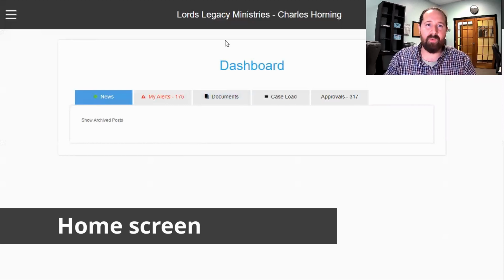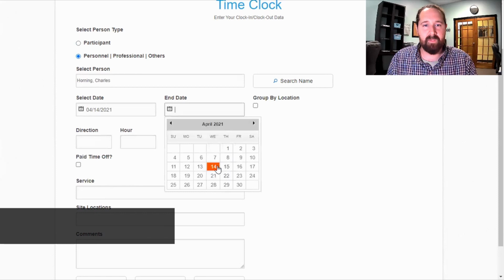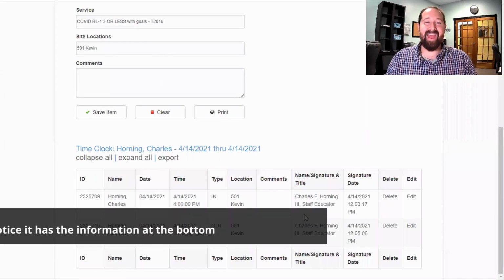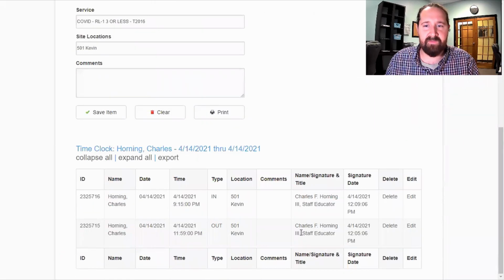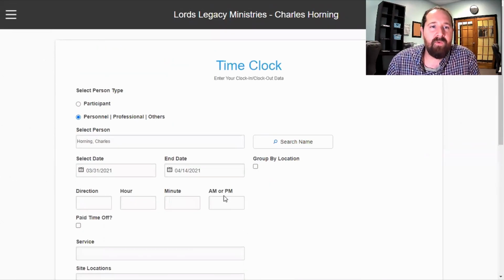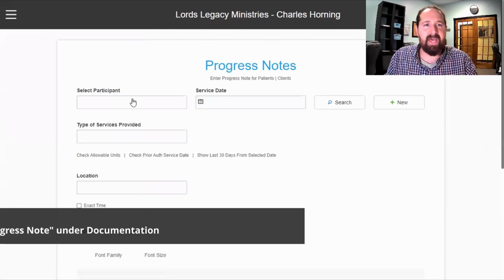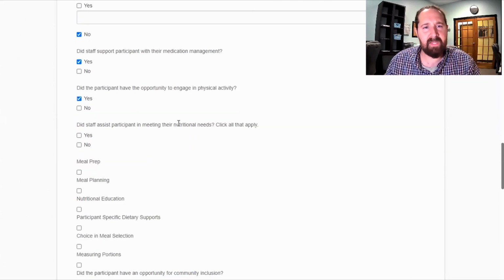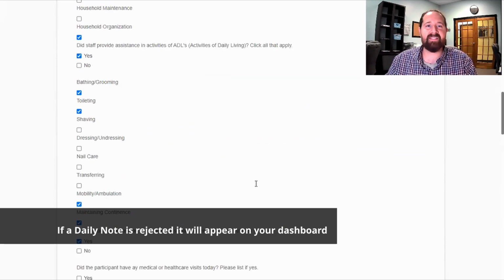Residential Supports | Oasis | Log in | Clock in/out | Daily Notes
This video will go over how to Log in, Clocking in and out, what Clocking in and out for a double shift looks like, and how to fill out a Daily Note.

-Video Index-
00:00 Intro
00:22 Log In
02:55 Clock in/out
09:45 Clock in/out for a double shift in Residential
16:35 Daily Note

*This training video, including any attachments, is intended only for the use of the individual or entity associated with Lor's Legacy Life Ministries. If the watcher of the video is not associated with LLM you are notified that any review, use, disclosure, distribution, or copying of this communication without prior written consent is strictly prohibited.